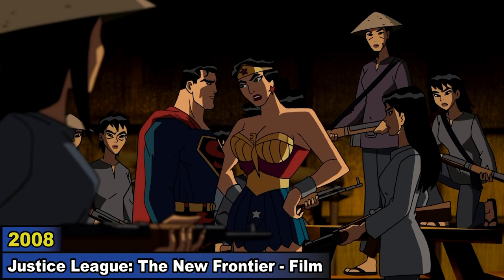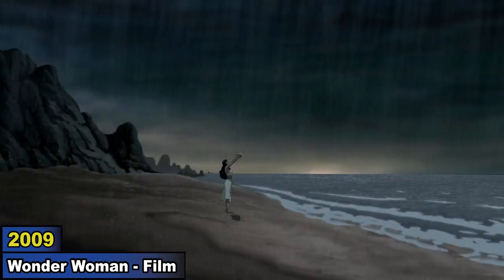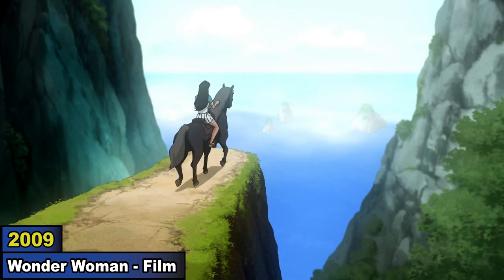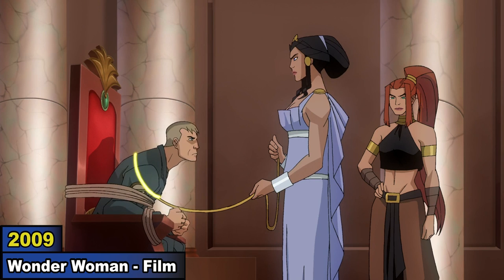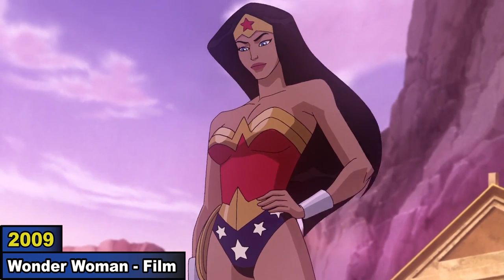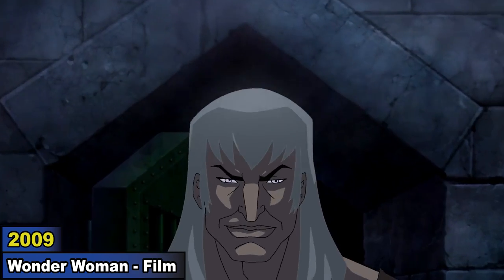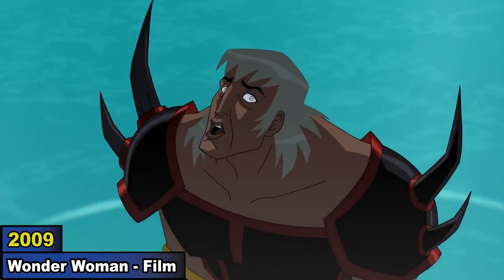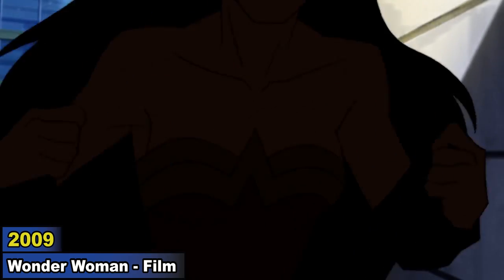The Evolution of Wonder Woman in Animated Movies (2008 - 2021)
This video tells the story of how the DC Superhero Wonder Woman has evolved in the DC Animated Movie Timeline, excluding the DC Animated Movie Universe, LEGO and DC Super Hero Girl Films, starting in 2008's animated film, Justice League: The New Frontier, and ending in 2021's animated film Injustice.

All of Wonder Woman's Appearances in the DC Animated Movie Timeline:
- Justice League: The New Frontier (2008)
- Wonder Woman (2009)
- Justice League: Crisis on Two Earths (2010)
- Superman/Batman: Apocalypse (2010)
- Justice League: Doom (2012)
- JLA Adventures: Trapped in Time (2014)
- Justice League: Gods and Monsters (2015)
- Teen Titans Go! To the Movies (2018)
- Justice League vs. the Fatal Five (2019)
- Superman: Red Son (2020)
- Justice Society: World War II (2021)
- Space Jam: A New Legacy (2021)
- Injustice (2021)